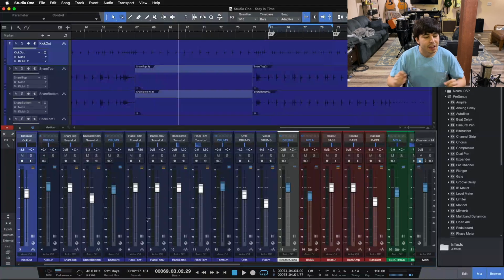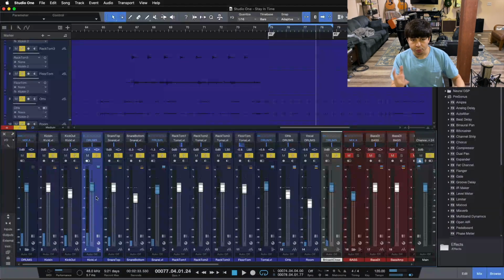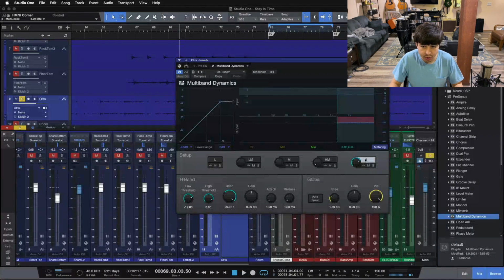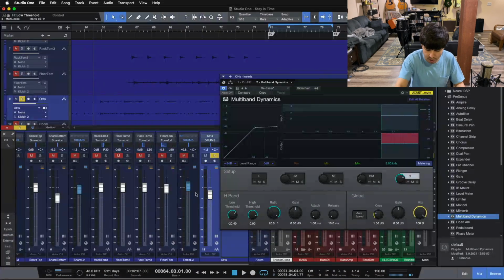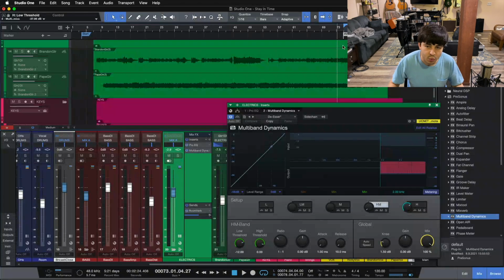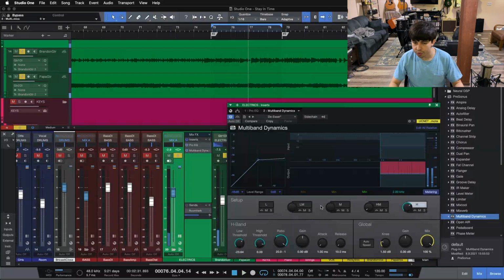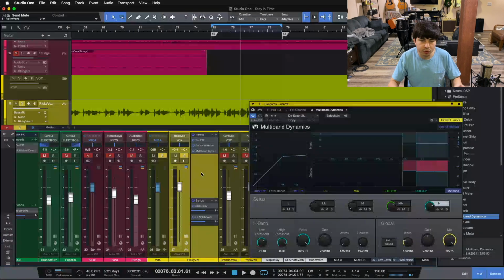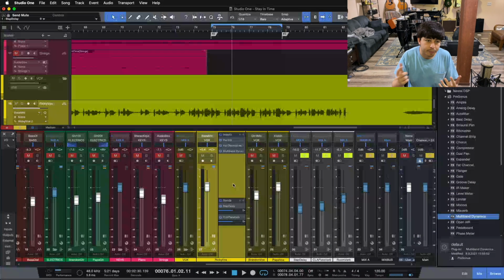How To Use A DeEsser When Mixing (3 Ways)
In today's video I show you 3 different uses for a DeEsser in your mix. You will discover:

- How to tame the harshness on guitars with a deesser or multiband
- The technique for controlling cymbals in your overheads
- How to deess vocals as well as vocal fx to reduce the harshness of fx